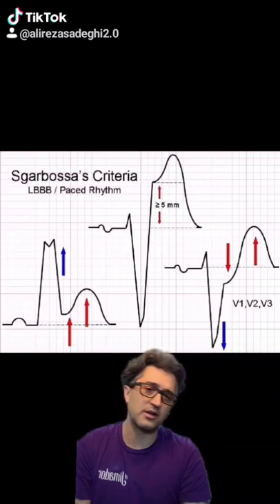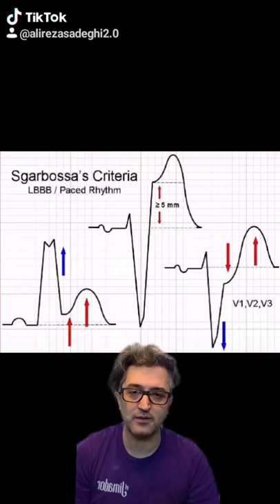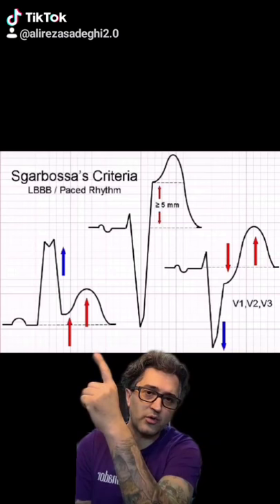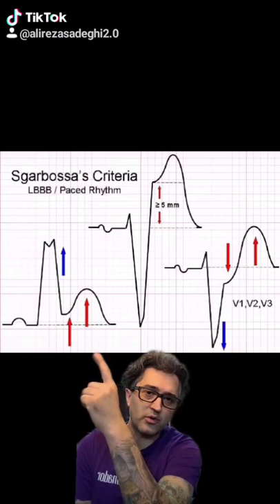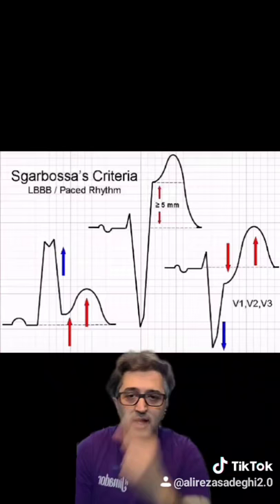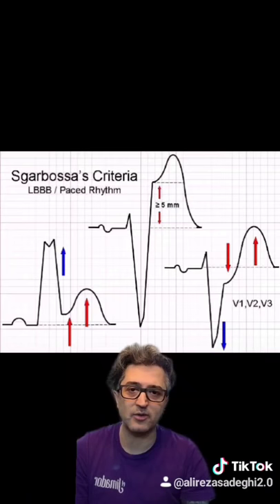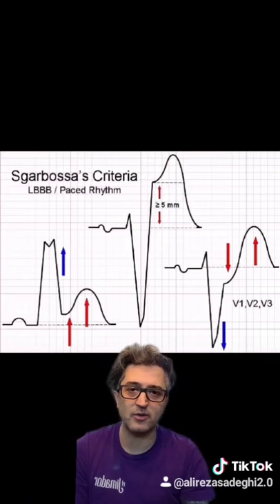sgarbossa criteria made easy